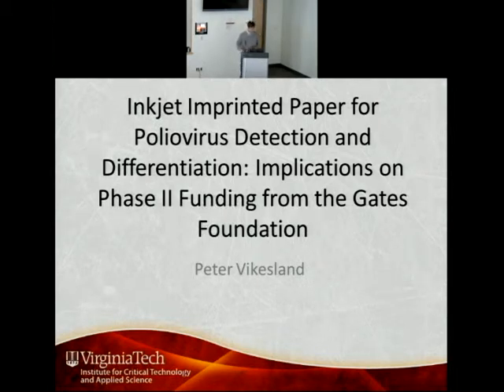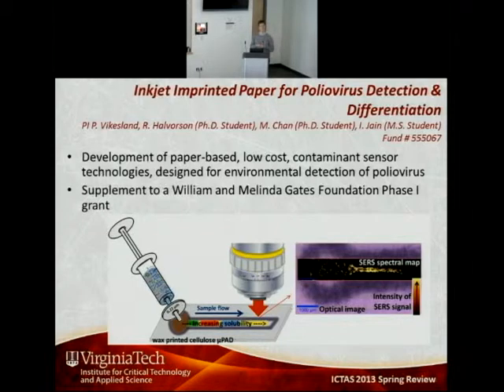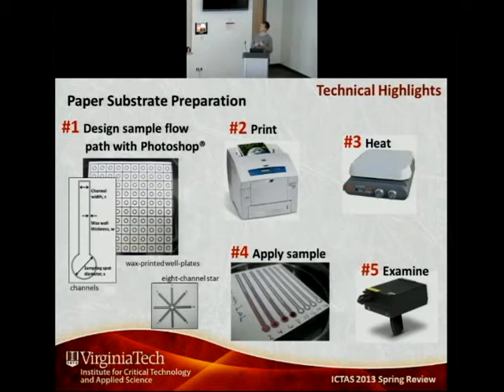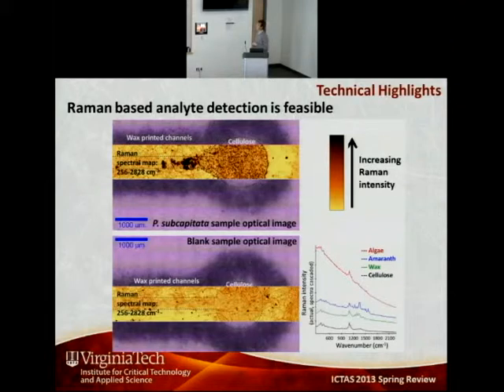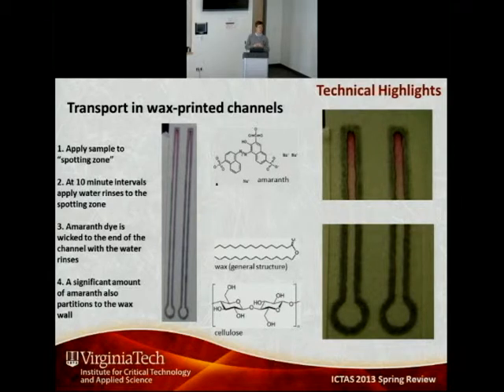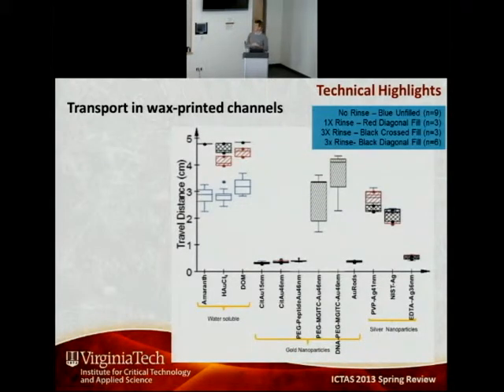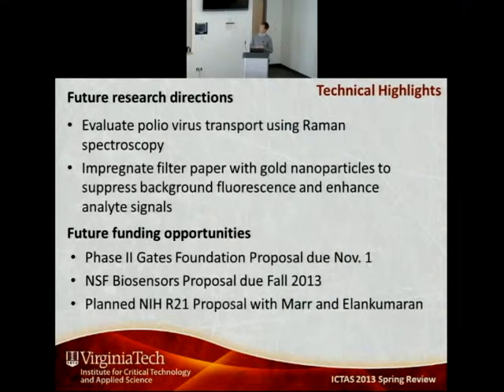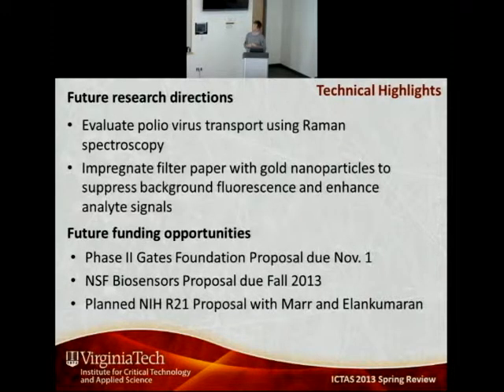Inkjet Imprinted Paper for Poliovirus Detection and Differentiation